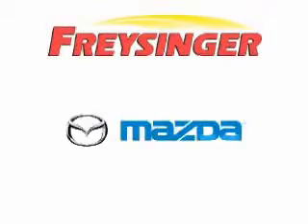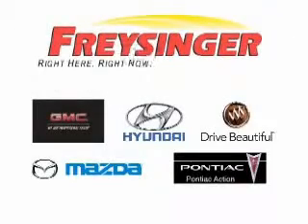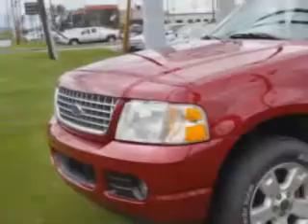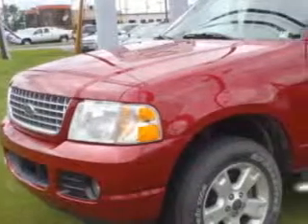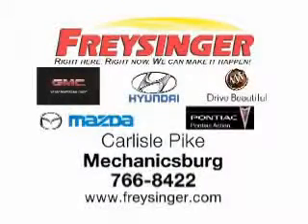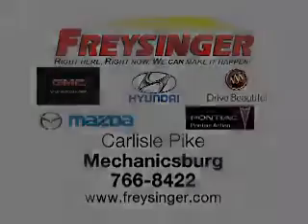Ford Explorer, Freysinger- Mechanicsburg, PA 17050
Ford Explorer, Freysinger at Freysinger, we know you are not just looking out for you. you need a vehicle for your entire family. check out this Red Fire Clearcoat Metallic 2005 Ford Explorer, equipped with a 6 Cyl. engine and an automatic transmission with only 75,605 miles. enjoy this family SUV with features like power sunroof, driver side air bag, passenger's front airbag, tinted glass, alloy wheels, vanity mirror, Day Night lever, privacy glass, Tire Pressure Monitoring System, and much more. Enjoy the drive, feel safe, and have peace of mind in this 2005 Ford Explorer. see us at Freysinger today!
miles-  75,605
vin- 1FMZU73K35UA27254

Freysinger
6251 Carlisle Pike
Mechanicsburg, Pennsylvania 17050